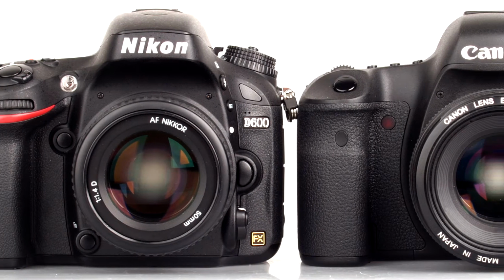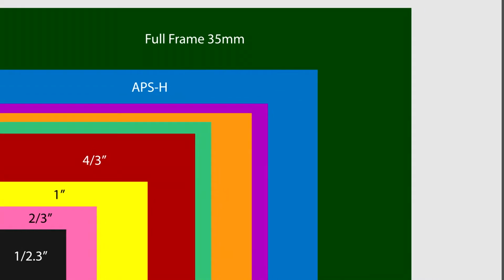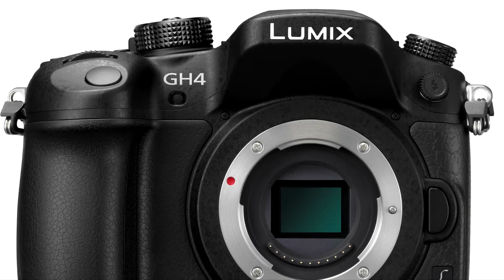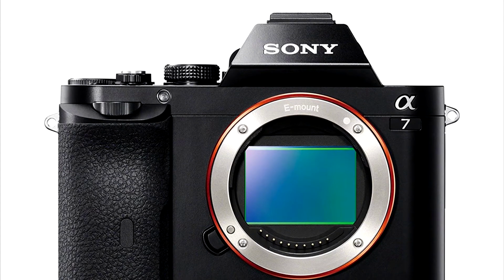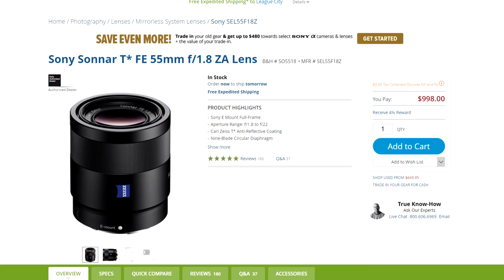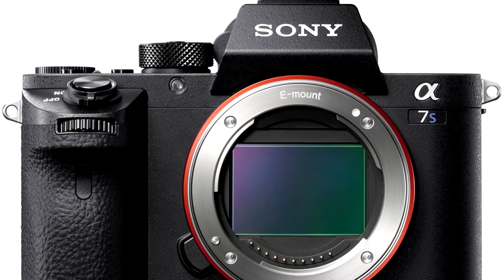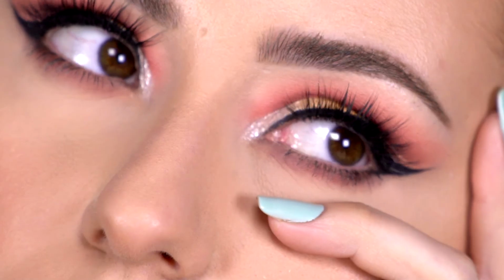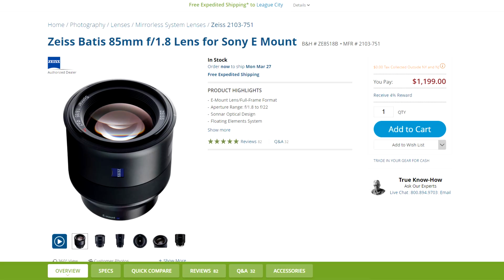WHAT CAMERA & LENSES WE USE - ROSE SIARD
Hey guys! here's a quick video on the camera and lenses we use. We're constantly ask so we thought why not make a video.

Let us know if you want more filming/lighting info. We'll film that too!

If you have anymore questions leave them below or follow Benny @rosaleeandben on instgram and he'll answer your questions!